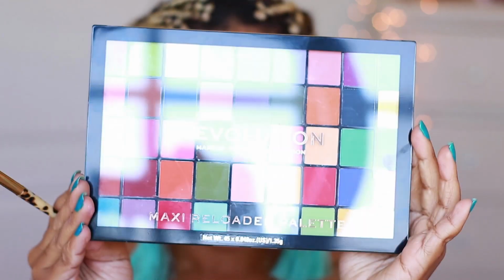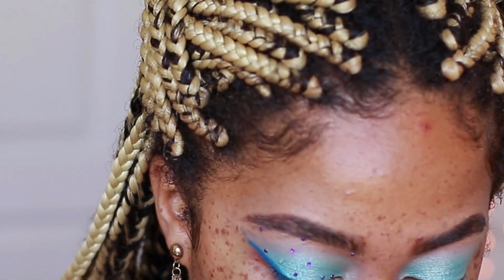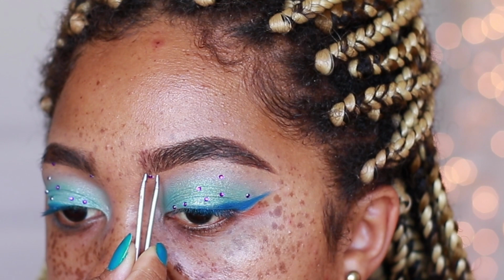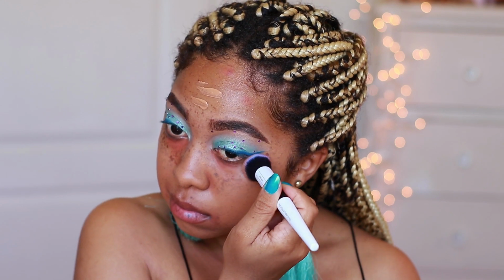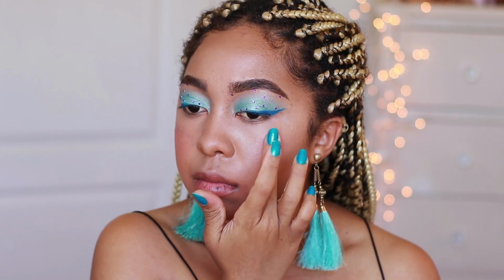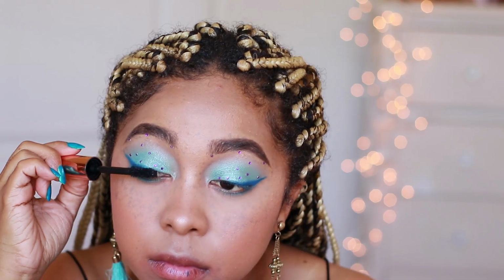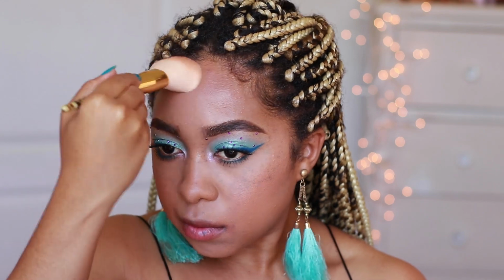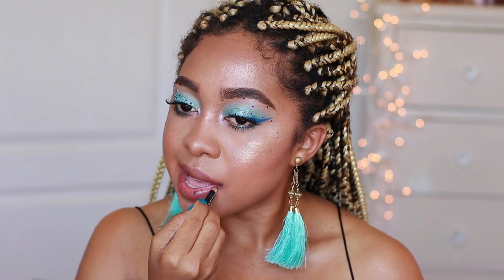EUPHORIA MAKEUP (MADDY MAKEUP TUTORIAL)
EUPHORIA MAKEUP

This video was inspired by the amazing new-ish show, euphoria. The show itself is amazing and the makeup looks are so thoughtful, creative and inspiring. I love basically all the makeup looks but the looks from Euphoria that stand out most are maddy’s.
In Euphoria, Maddy is played by Alexa Demie and she usually has gems all over her eyes so I decided to recreate a look inspired by her and Euphoria.

PRODUCTS USED

Maybelline Concealer

Elf Blush

DUO lash Glue

Similar Gems